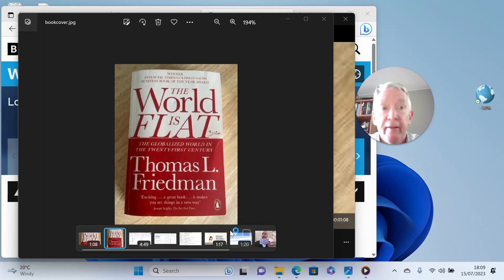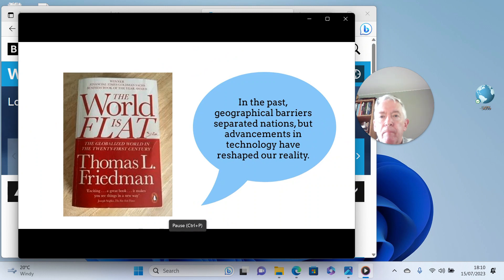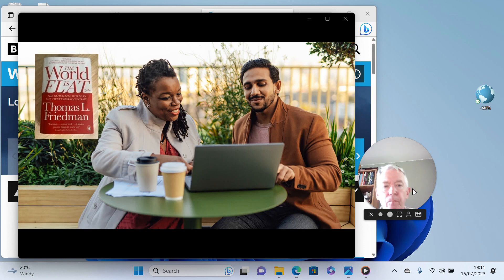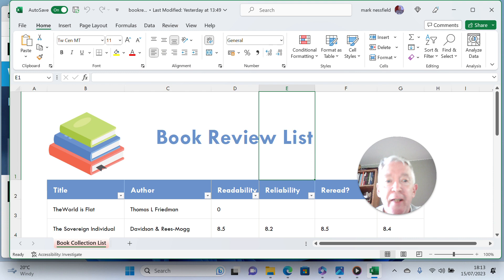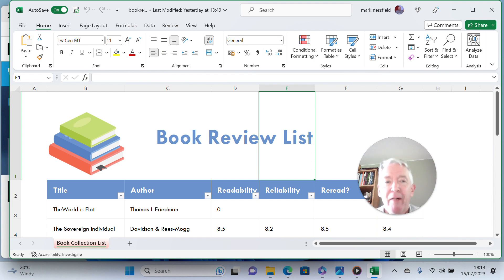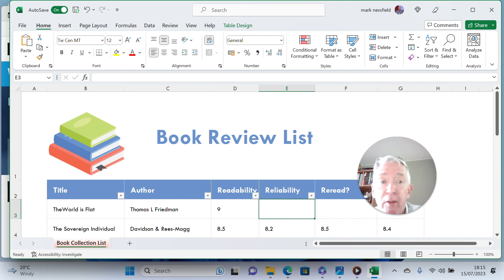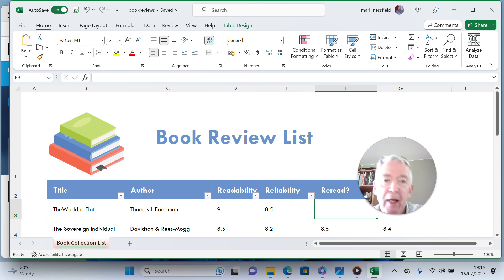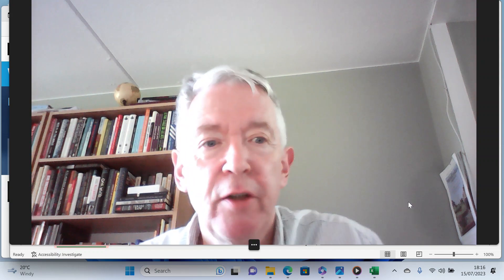"The World is Flat" | Thomas L Friedman | Book review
Best quote in the book "Americans have consistently led in innovation over the last century. Americans whining - we have never seen that before."

A book that analyses how globalization has changed the world.
The author is broadly optimistic as to the impact of globalization, but is also aware of negative impacts. He doesn't just describe the ways in which the world has been "flattened", but also tells us how governments, companies and individuals should adapt to the new realities.

A book I really enjoyed, but what marks will I give it?